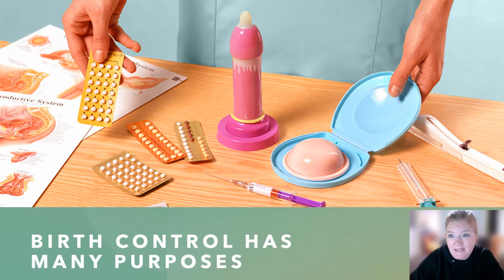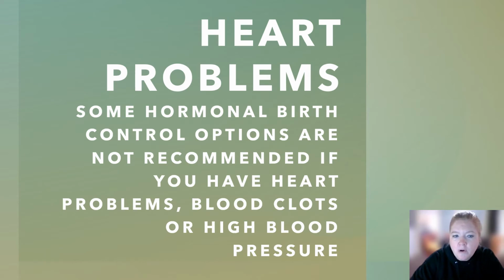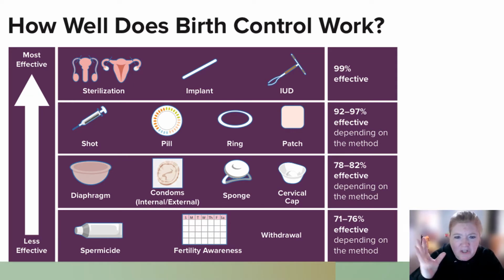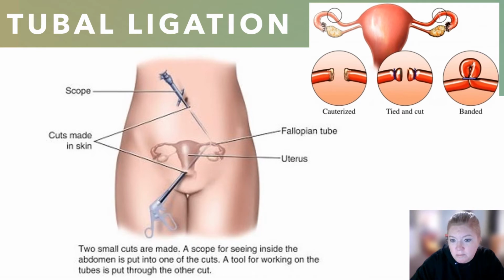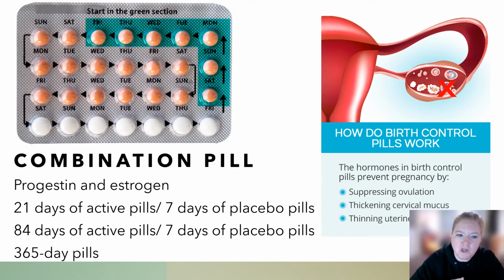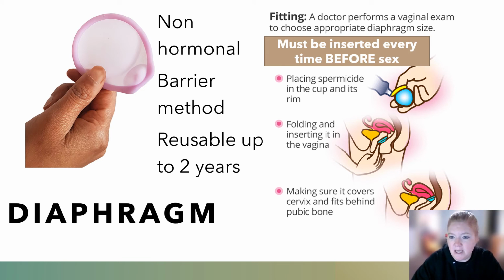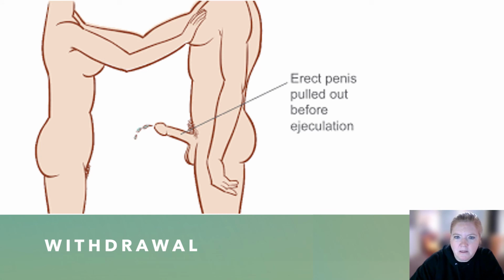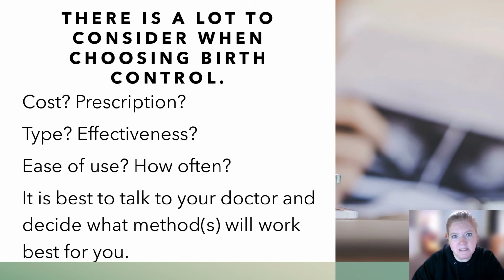Birth Control: What are your options?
This video talks about types of birth control and their effectiveness. Birth control can be hormonal or not. Birth control can be a barrier method or not. Birth control can require surgery or not. Birth control must be used every time you have sex or not. Birth control is never 100% although some methods are more effective and user error definitely plays a role.